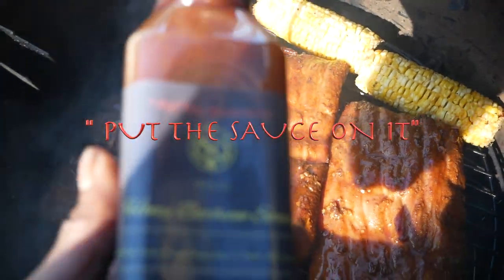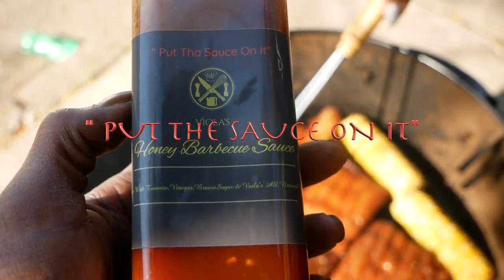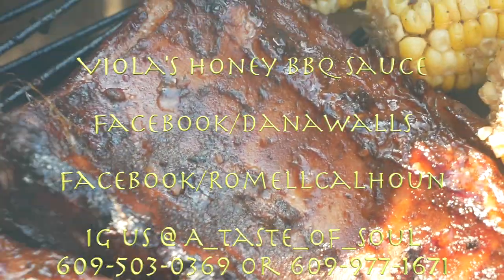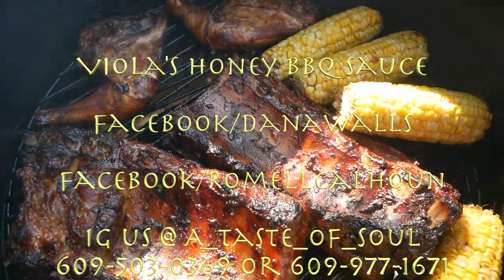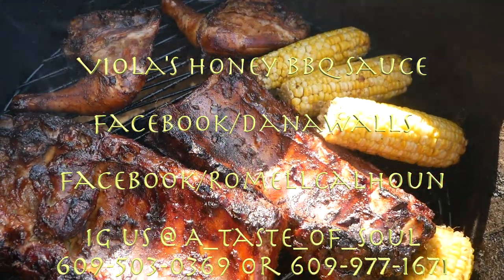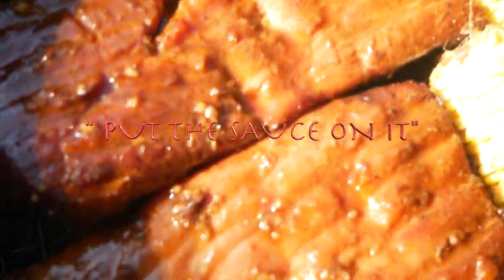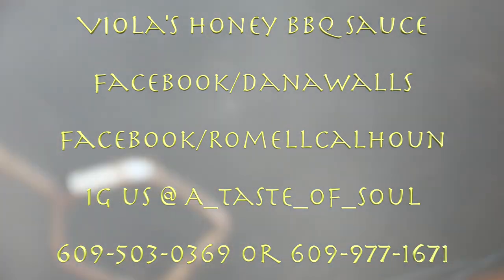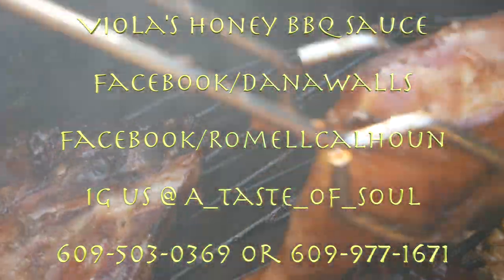Viola's Honey Barbecue Sauce. 2022 ( Put The Sauce On It )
..  Rovision Entertainment 2022